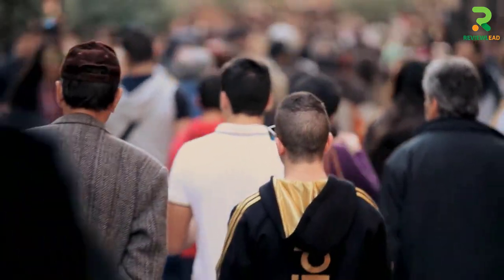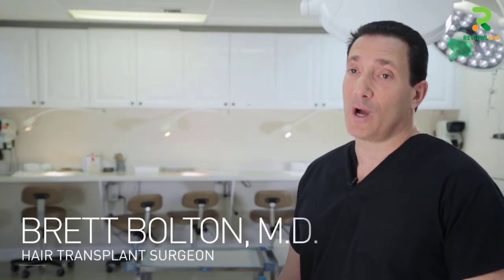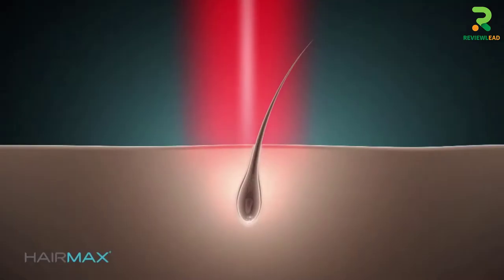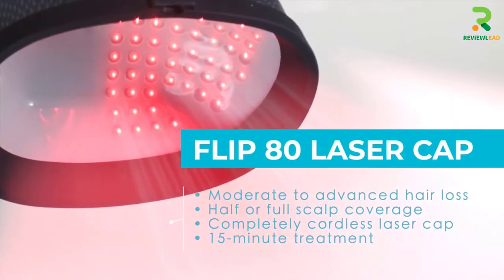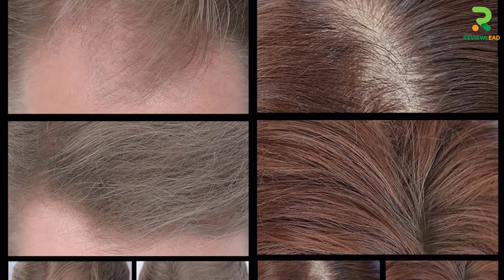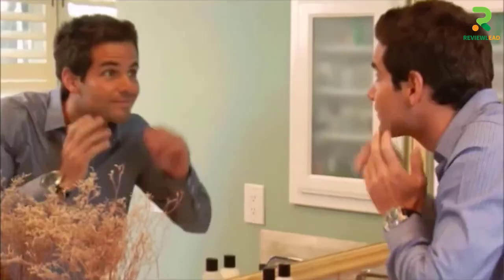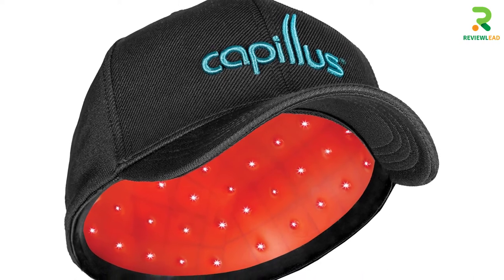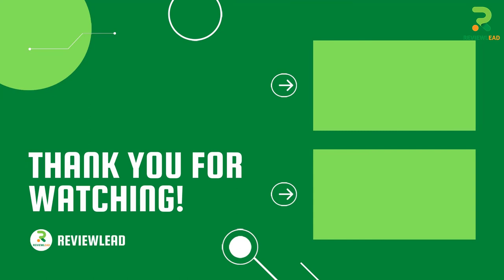Best Hair Growth Devices - Top 5 Picks!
▶️ 5. iRestore Laser Hair Growth System.

▶️ 4. HairMaxUltima 9 Classic Laser Hair Growth Comb.

▶️ 3. BioEquaEnercharger.

▶️ 2. iGrow Laser Hair Growth Helmet.

▶️ 1. CapillusUltra Mobile Laser Therapy Cap.